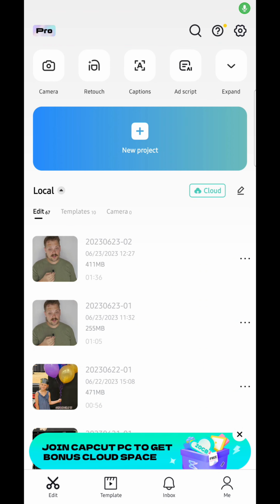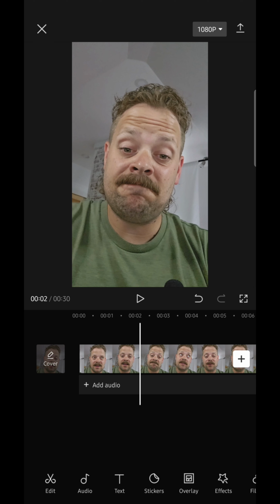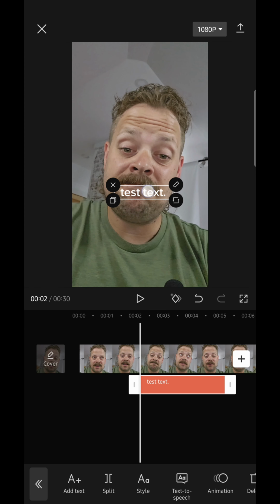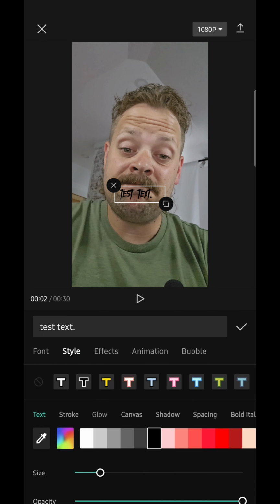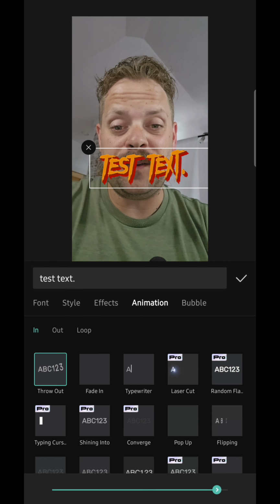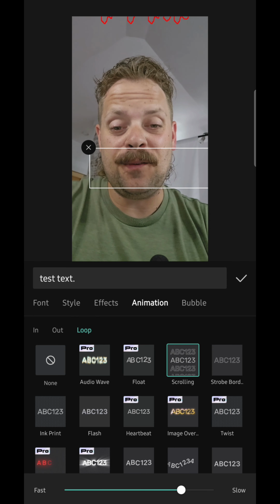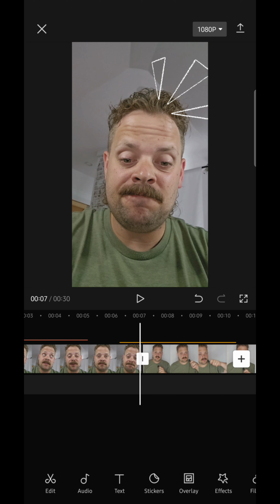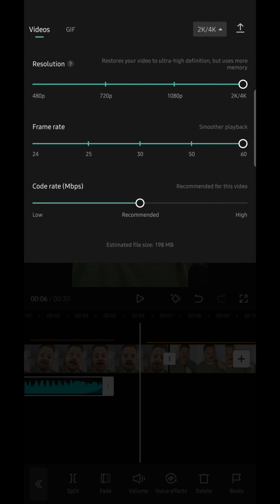CapCut Tutorial - for beginners, to get you started.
🎬 Unleash Your Creativity with CapCut! 🌟 Beginner Tutorial + Pro Tips 🔥 Master Video Editing in Minutes! 🎥 Learn How to Make Stunning Videos Now! 💡